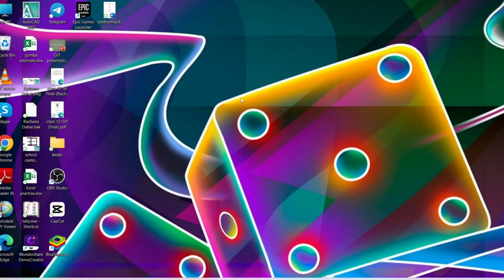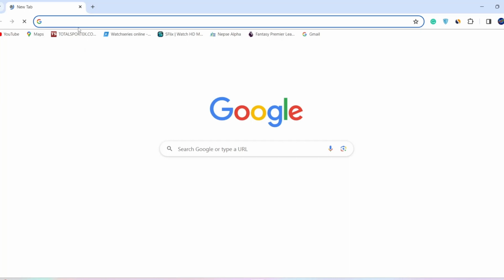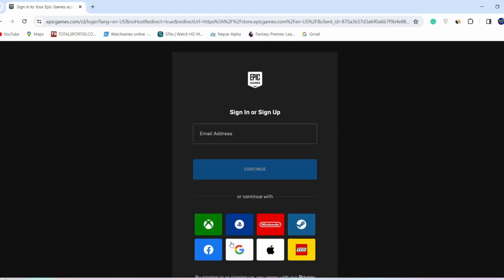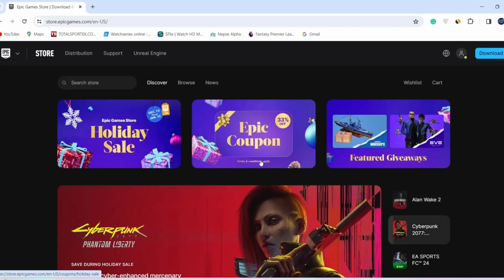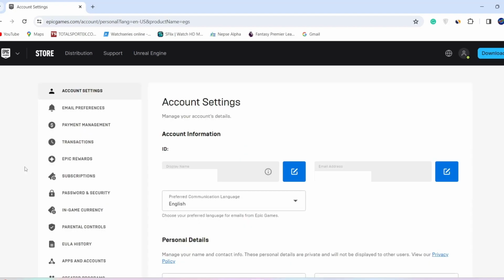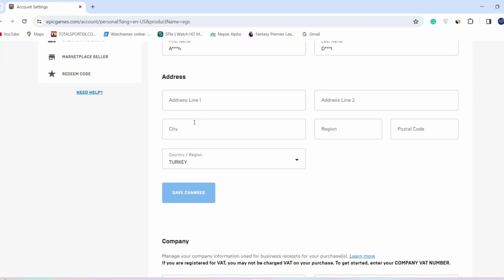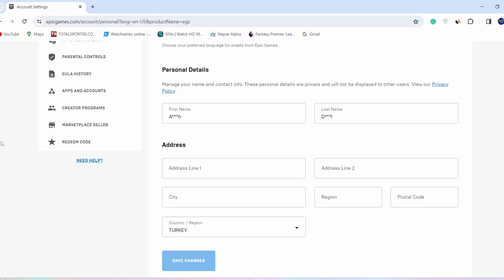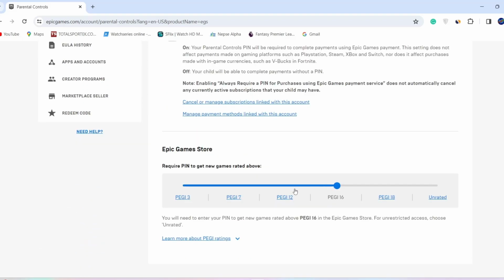How to Change Age on Epic Games (2024 UPDATED)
This video guides you through the exact steps on how to Change Age on Epic Games. Tired of being stuck with kid-friendly games on Epic Games? You're not alone! Many players want to access the full library of games, but their age setting is holding them back.
But fear not! There is a way to change your age on Epic Games without creating a new account and losing all your progress. In this quick and easy tutorial, I'll show you exactly how to do it.